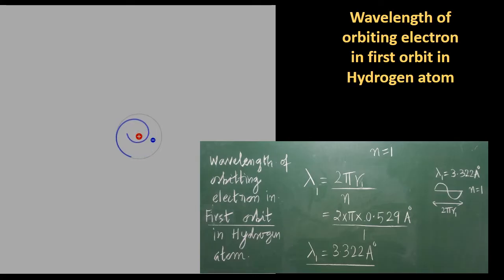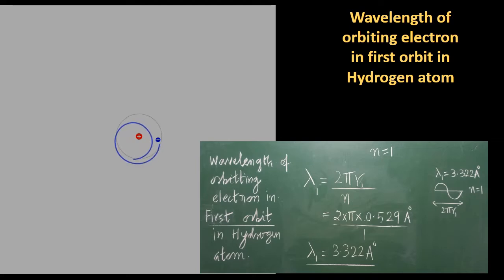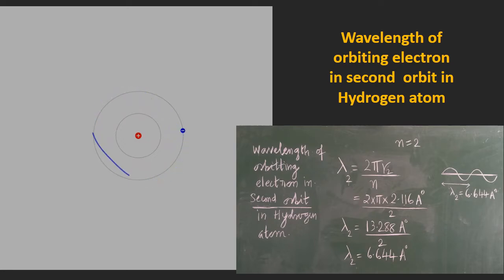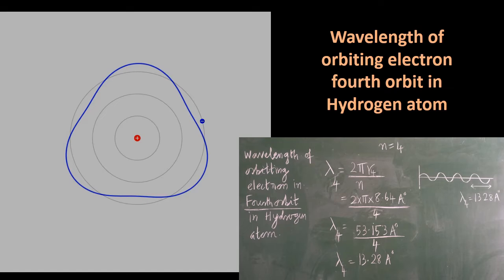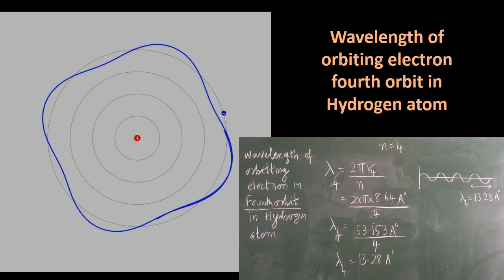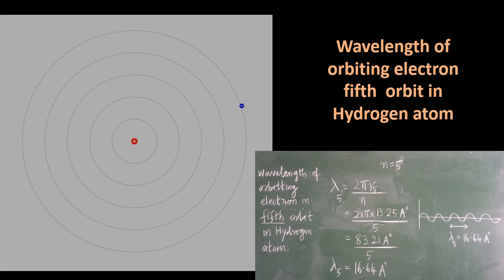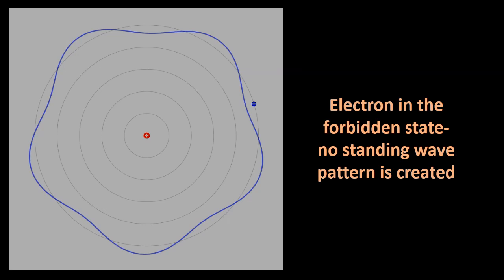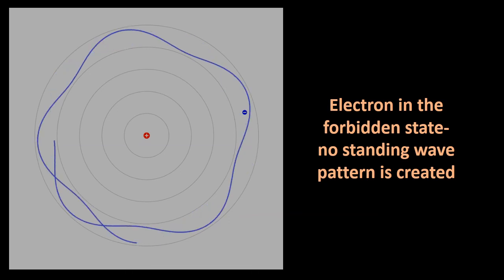STANDING WAVE PATTERN OF THE DE BROGLIE WAVE ASSOCIATED WITH ORBITING ELECTRON IN A STABLE ORBIT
This video explains the formation of standing wave pattern of De Broglie waves of electrons in various orbits in an hydrogen atom.